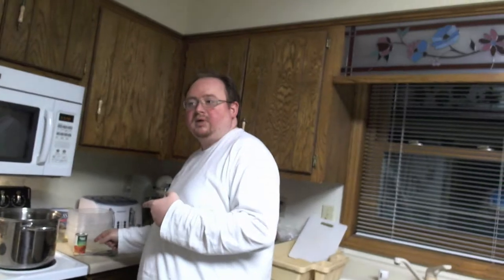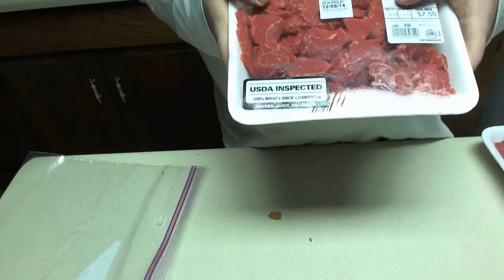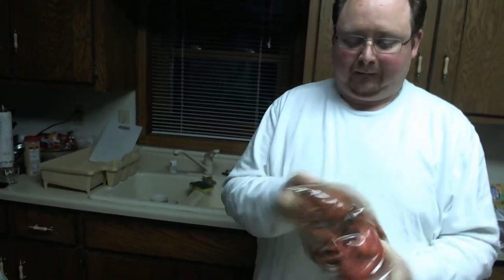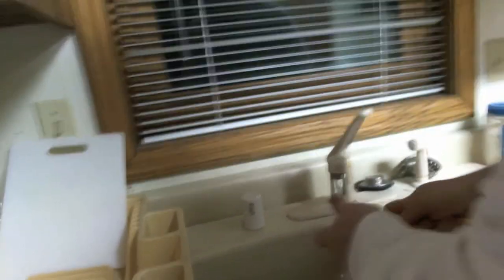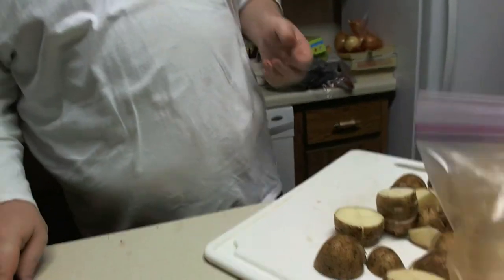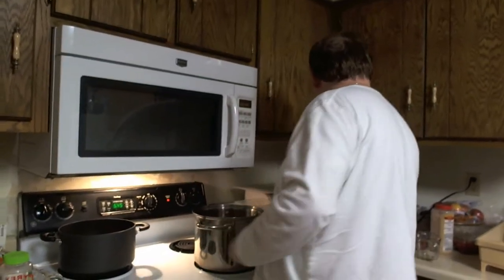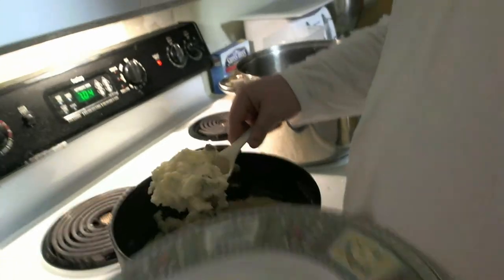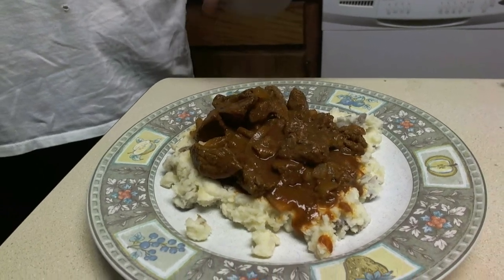Dungeons and Dinners 2: Dwarven Beef and Potatoes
A simple Beef Gulash with a Dwarven Flare.
Recipe as follows.
3 pounds beef stew meat.
1/3 Cup Vegetable Oil
3 onions Roughly Sliced
2 tablespoons Paprika
2 teaspoons Salt for Meat 1 teaspon salt for Broth
1/2 fresh ground black pepper
1 (6 ounce) can Tomato Paste
1 1/2 cups Water.
1 Can of Beer.  Or 2 Tablespoons Worcestershire  Sauce.

Mashed Potatoes
6 or 8 Resonable sized potoatoes.
1 Stick butter
1 cup milk

Put the oil into a large pot on medium heat.  Put in Onions.  Cook till Tender.  Coat meat in Paprika, pepper and the 2 teaspoons salt. Remove Onions from pot.  Put in meat, and beer (Or sauce).  Brown on all sides. When Meat has been browned Return onions to pot, put in Remaining ingredients and cook for 2 hours starting covered.  Uncover for last half hour to allow to thicken.

Cut up potoatoes and leave on skins, place in pot and cover with water, boil on high heat until fork tender.  Drain and repalce on stove.  Add butter and milk and mash.

Serve Beef dish on top of mashed potatoes.  Enjoy, and consider talking like a dwarf.